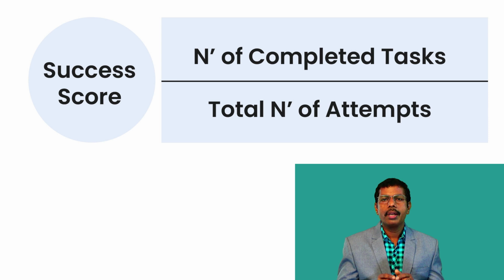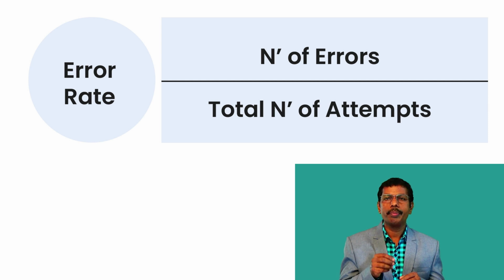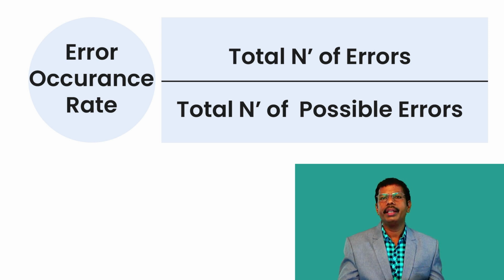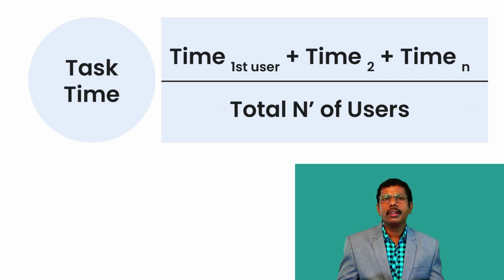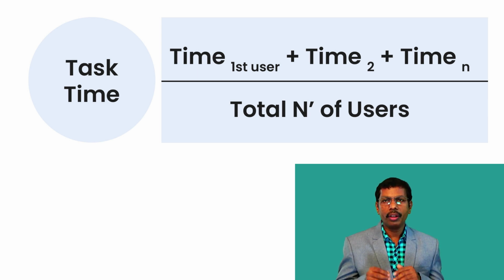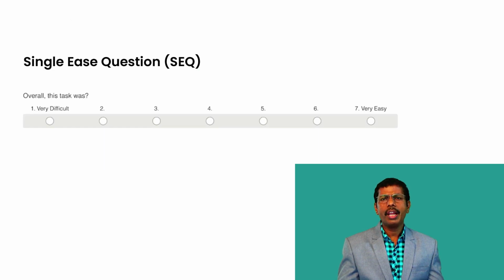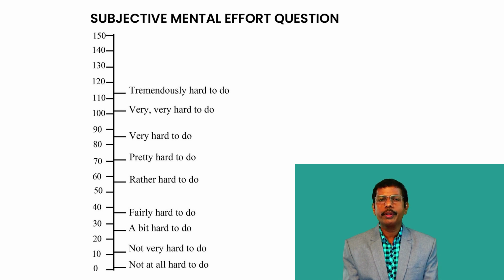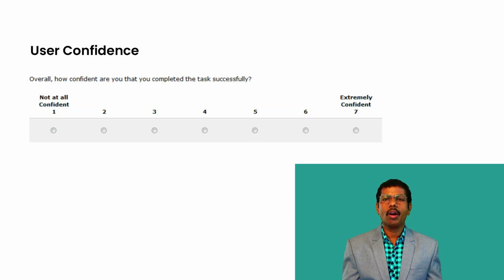Usability Metrics Effectiveness Efficiency Satisfaction | Measurements | Kathir | Mindtreasury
Let’s discuss about Usability framework, It measures the usability of a product or service by capturing effectiveness, efficiency, and satisfaction:

Effectiveness is the accuracy and thoroughness of the goal achieved.
Whether or not a user can accurately complete a task that allows them to achieve their goals

Efficiency refers to the resources and time they spent to achieve a particular goal.   Example : The amount of cognitive resources it takes for a user to complete tasks.

Satisfaction relates to the user’s subjective thoughts on their experience using the product. This is about what they feel and how they enjoy when they use the product. Example: how they comfort with the aesthetic and acceptability of a given product.

If a product does not achieve the goals of effectiveness, efficiency, and satisfaction, it will not achieve the usability goals of the product
So it is mandatory to measure usability how the product effective, efficiency and satisfaction to use

There are certain metrics that can be used to measure usability.